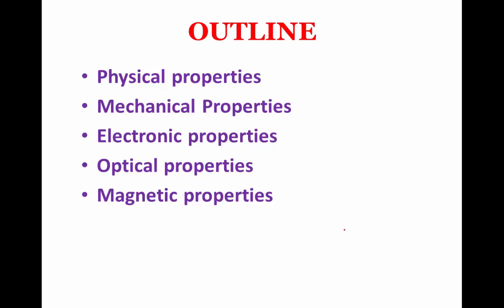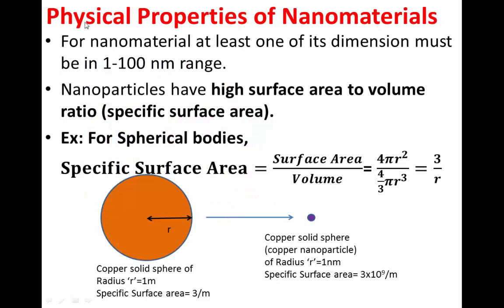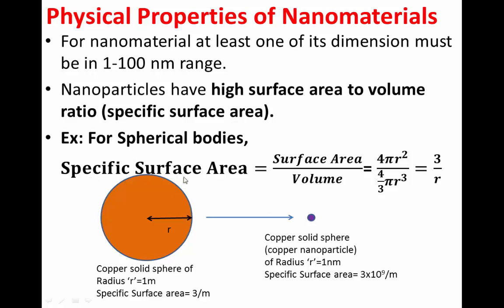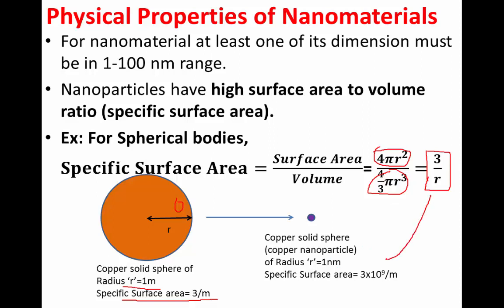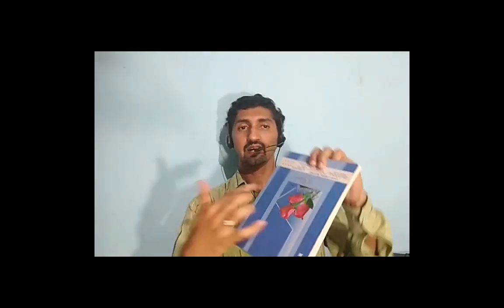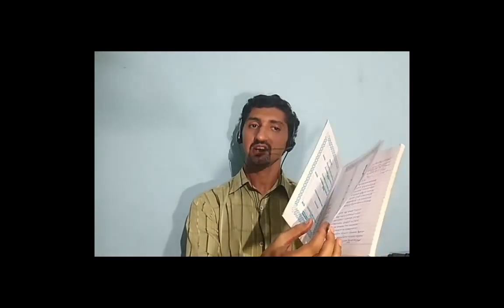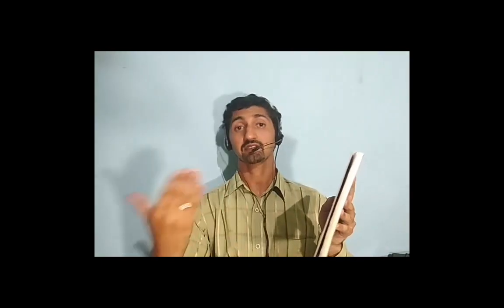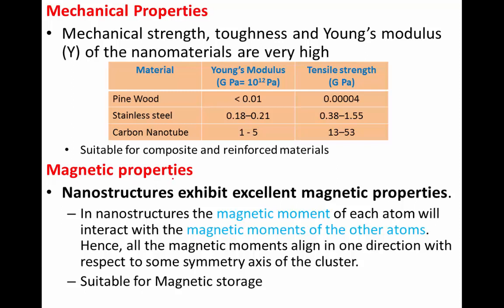Properties of Nanomaterials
In this lecture, attractive size dependent properties of nanomaterials are discussed. The Physical, Electronic, Optical, Mechanical and Magnetic properties of nanomaterials are explained in detail in view of their fascinating applications.